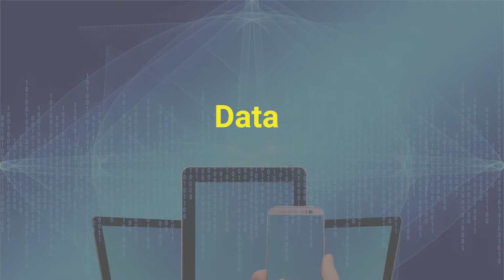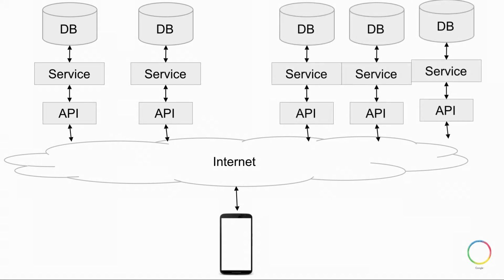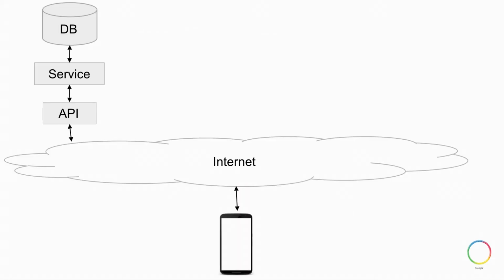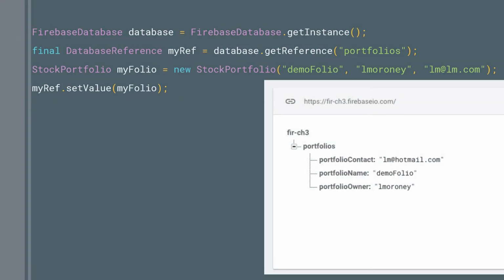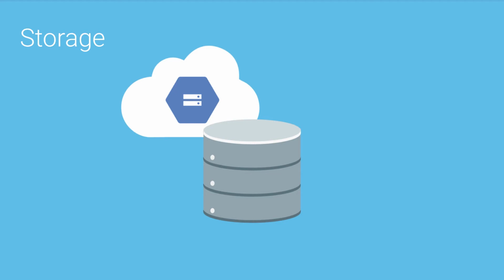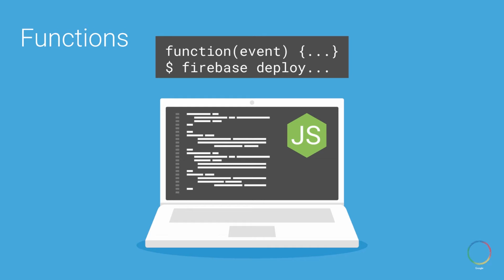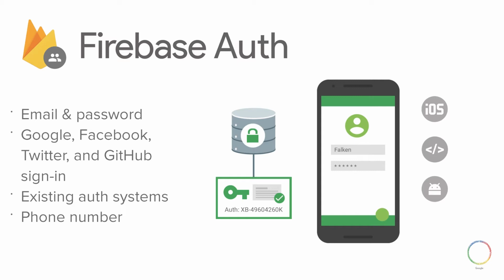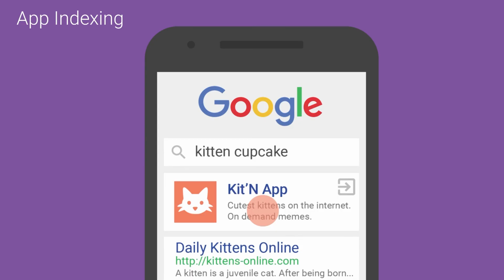B-1.모바일 및 웹 어플리케이션을 위한 차세대 아키텍처(Laurence Moroney)